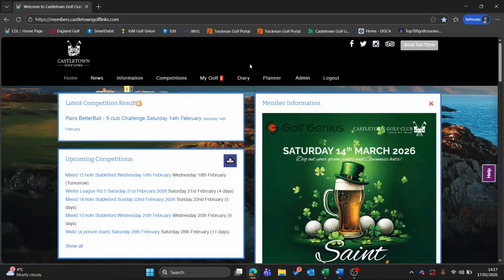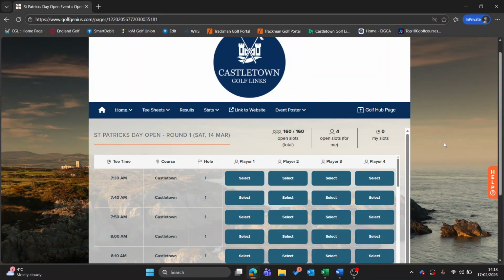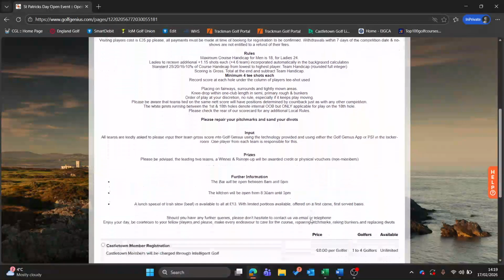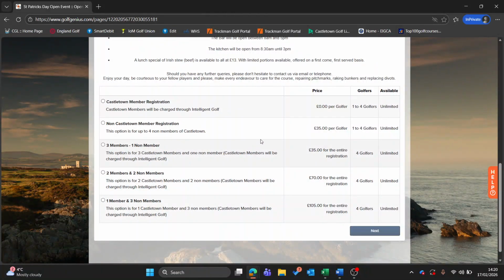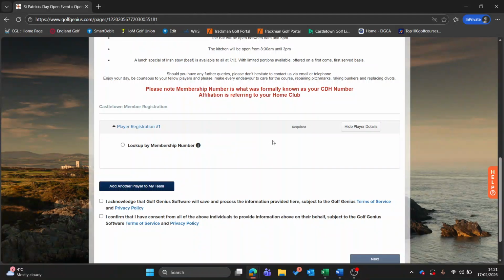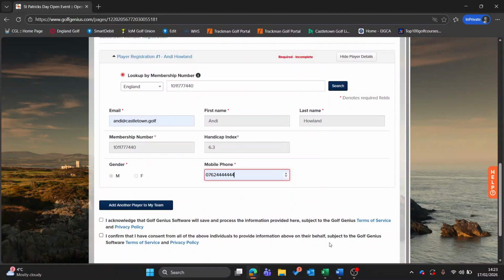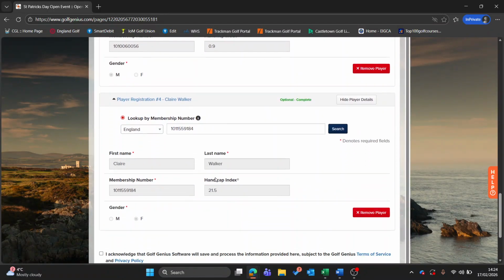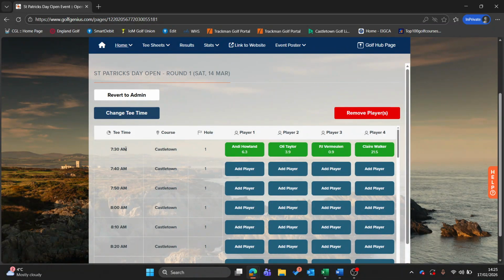Golf Genius Open booking demonstration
A brief introduction of how to make a competition booking on the Golf Genius platform.